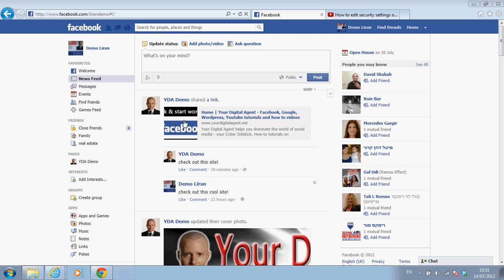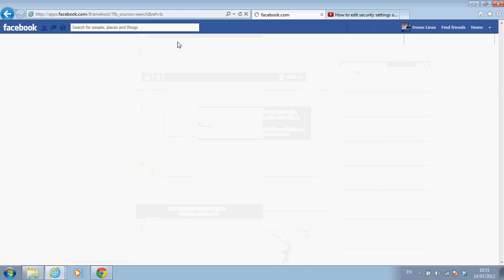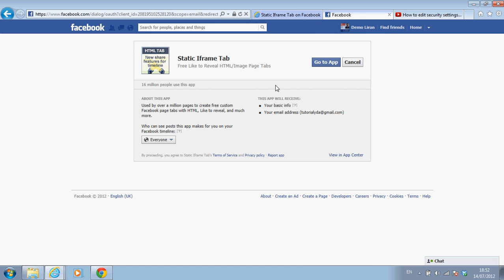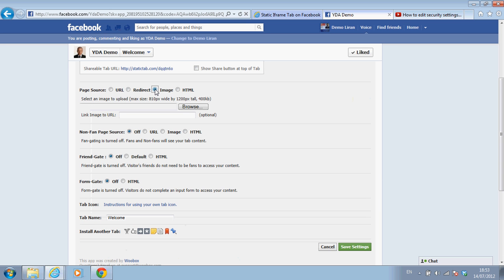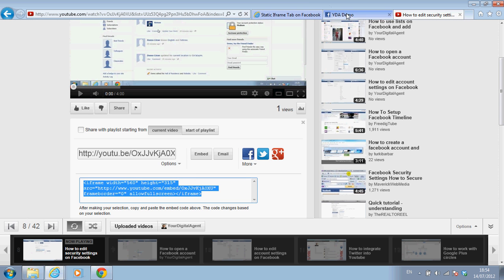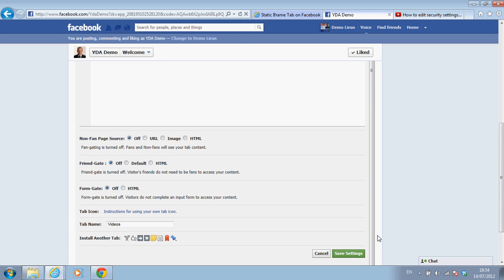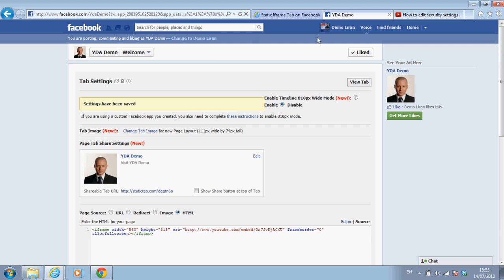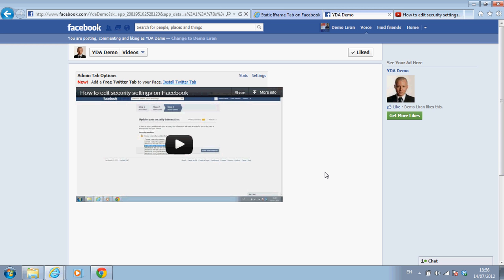How to add a tab to Facebook page - custom